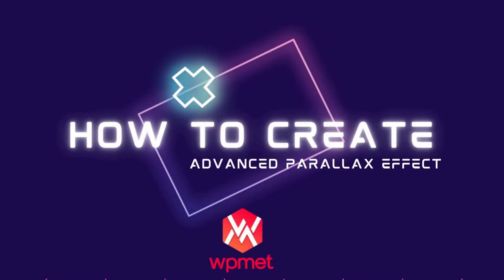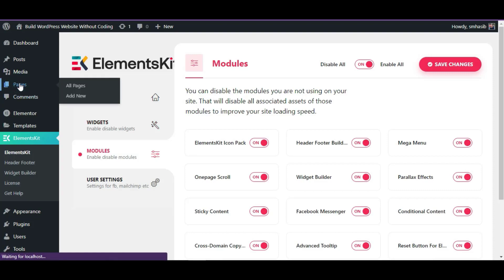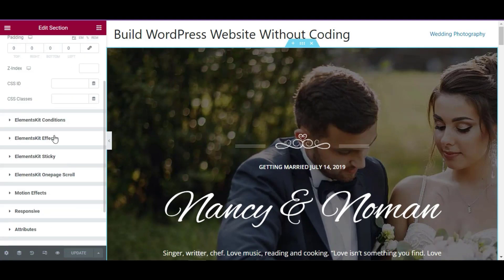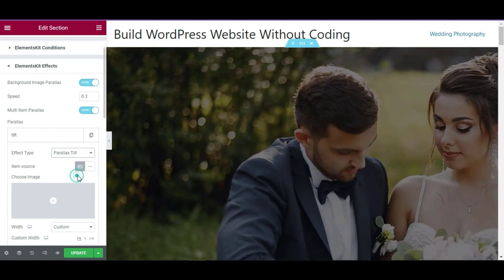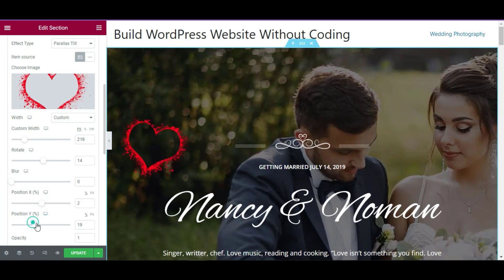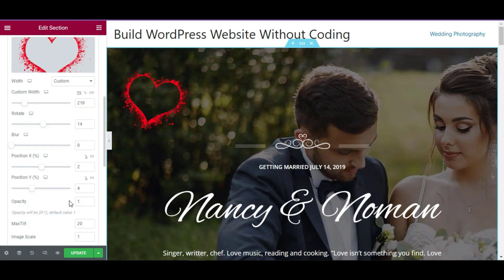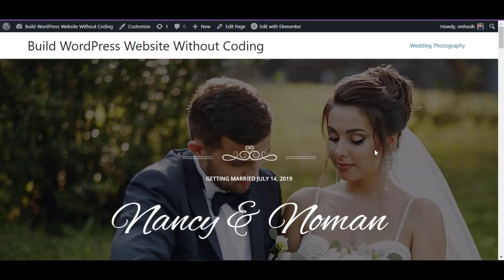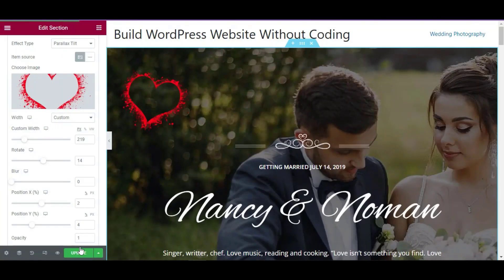How to add Parallax Effect to Elementor sites using ElementsKit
Want to know how to add parallax effects to WordPress Elementor websites? Then this video is for you. You just need to install ElementsKit and you are good to go to add the parallax effect for any WordPress page.

We have shared the details in a few simple steps.

Step 1: Install the ElementsKit WordPress plugin to your website and enable the advanced parallax effect module from the plugin’s dashboard.

Step 2: Select the page where you want to add the parallax effect and select edit with Elementor which will redirect you to the page editor.

Step 3: Now from the page editor, turn on the background image parallax effect for the page you are editing.

Step 4: Choose the background image and the main image for which you want to show the parallax effect. Now you are all set.

Step 5: After adding the parallax effect to the page, you can choose a wide range of animation styles for the effect. Also, you can select the time for lazy-loading. If you are done with the customization, now preview the page to check if the Parallax Effect is working properly. Finally publish the page.

When you add the parallax effect with the help of ElementsKit, the page remains responsive and doesn’t affect the loading speed.